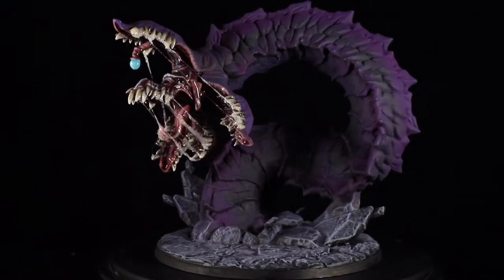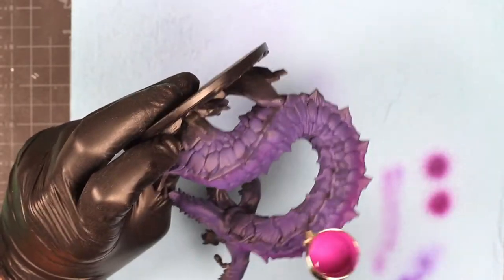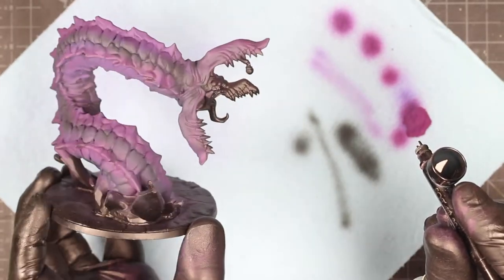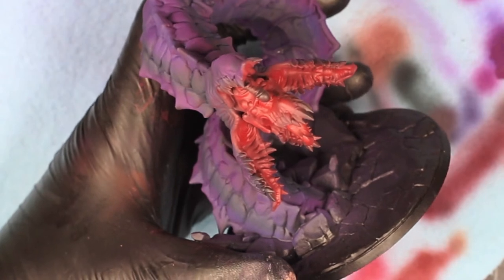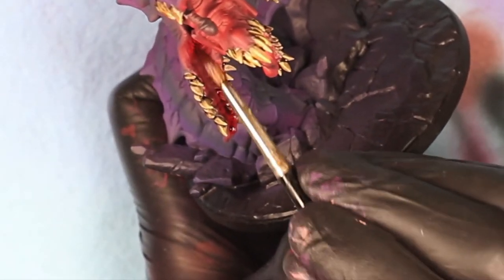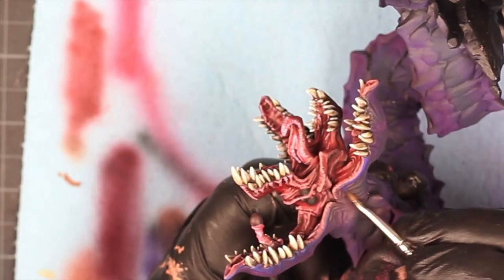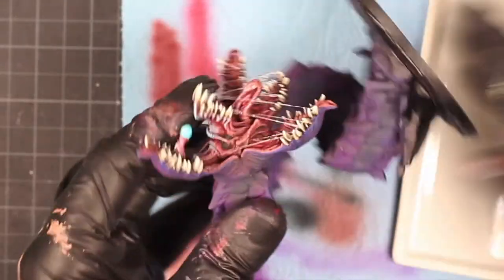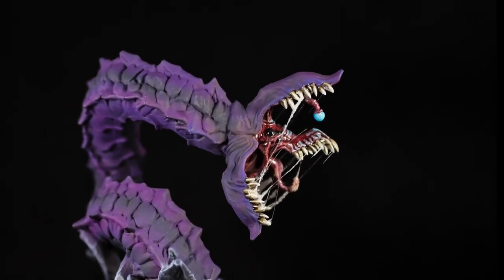Let's Paint - A D&D Purple Worm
In this video I'll be showing you how quick and easy it is to paint up a Purple Worm for use in D&D using a 3D printed model from Artisan Guild. Make your next Tabletop Miniature Game a little more exciting using some quick and easy painting techniques for this horrific looking monster encounter.

The print used for the worm in this video is from Artisan Guild.
You can find this model STL available here on their MyMiniFactory store

Side note: I am not paid or endorsed to use their model, I just like their sculpts and support them out of pocket :)

UHU Glue
Chaos Black Citadel Spray Primer
Drybrushes used
3D Printer used
3D Printer Resin I love!
LED Lights I use for painting and recording
Airbrush Used
Airbrush Compressor
Airbrush Thinner

Primary Paints used in this video:
Primed/Based: Black
Base: Scale 75 Sunset Purple
Highlight: Game Color Warlord Purple
Shadow: Scale 75: Abyssal Blue
Shadow: Scale 75 Violet
Mouth Base: Scale 75 Blood Red
Mouth Highlights: Scale 75 Basic Flesh
Mouth Wash: Citadel Carroburg Crimson
Teeth Base: Scale 75 Khalahari Orange
Teeth color:Scale 75 Mojave White
Teeth Wash: Citadel Agrax Earthshade
Base drybrushing - any light grays and bright whites you favor
Slime /saliva effect: UHU Glue